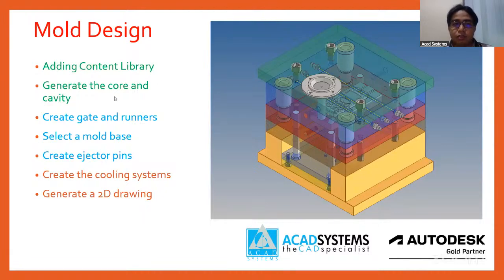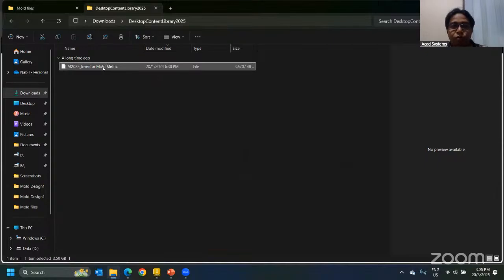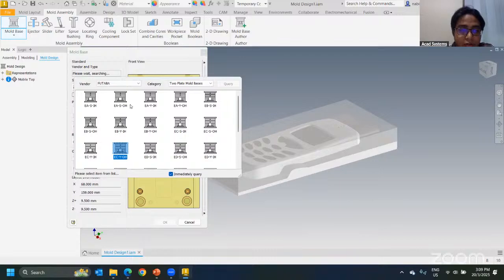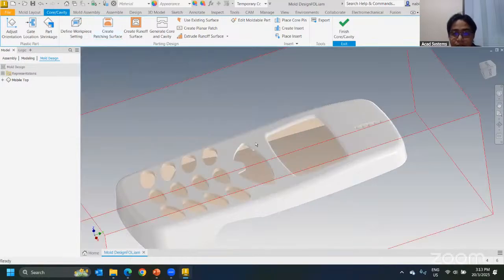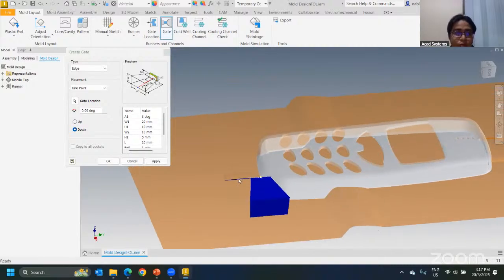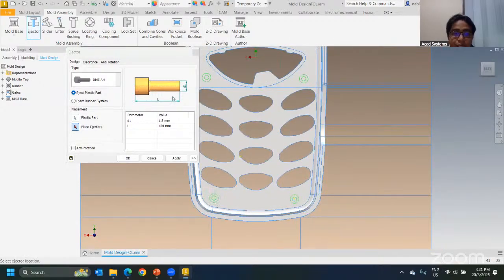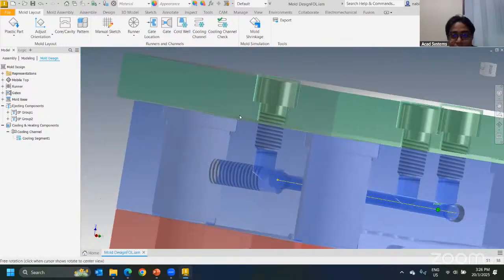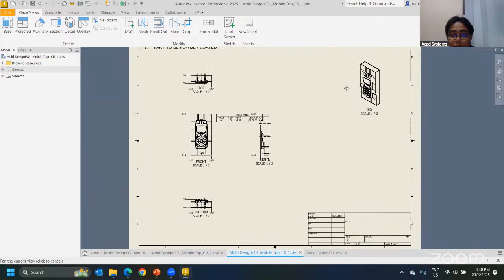Overview of Autodesk Inventor Mold Design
Who Should Attend: Mold base designer, tooling engineer, plastic engineer, and those who need to utilise inventor to create plastic part design and core and cavity for mold design.

Inventor is a powerful tool in designing plastic parts. To fabricate the plastic part, Mold designs were also required. Instead of designing the Mold base manually, this design may be produced rapidly using the inventor’s tooling capability. This allows the creation of core and cavity, Mold base, and documentation drawings accurately with just a few clicks.

We will demonstrate how to quickly understand and get you into the Mold Design in this Free Online Lesson.